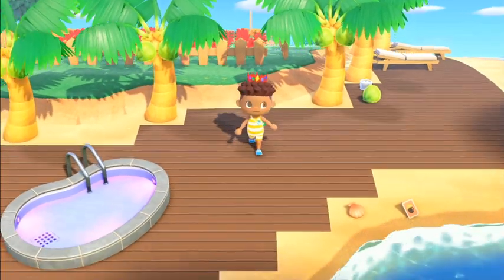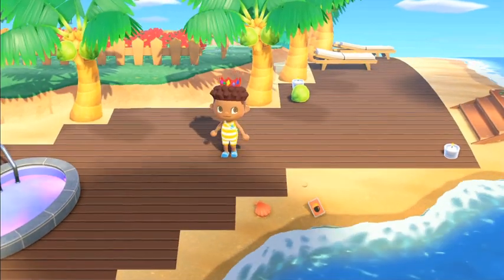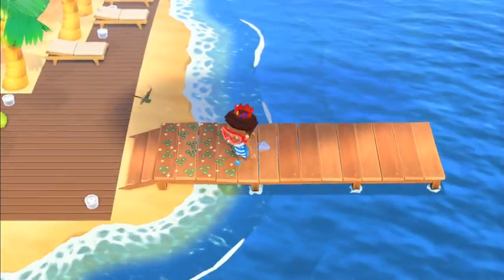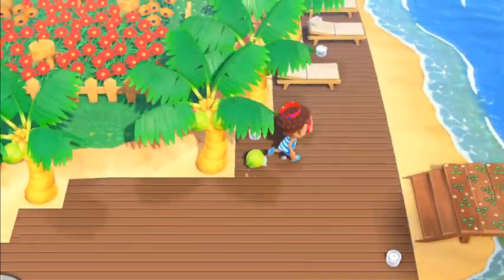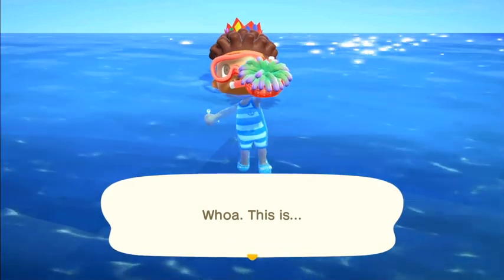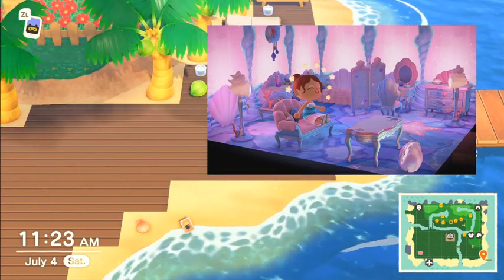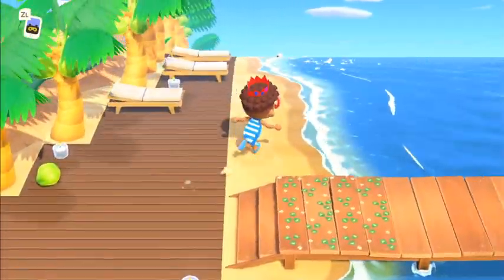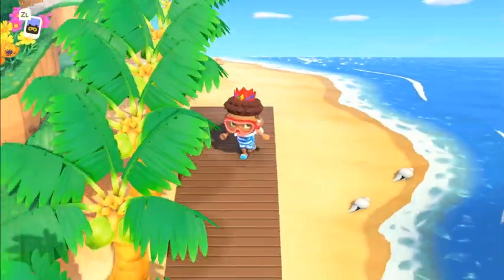SUMMER UPDATE & What You Need To Know | Animal Crossing New Horizons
Im gonna cover whats new to the summer update in animal crossing new horizons including new items, diy recipes, and new sea creatures.